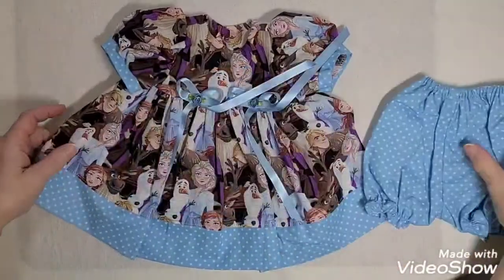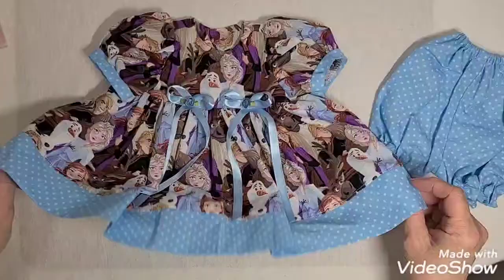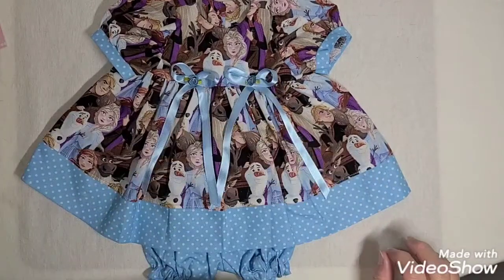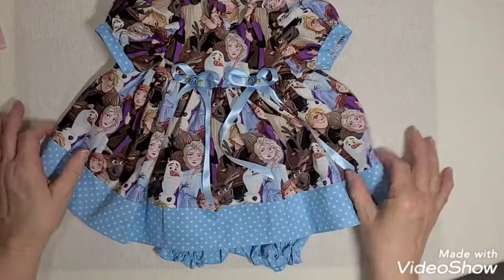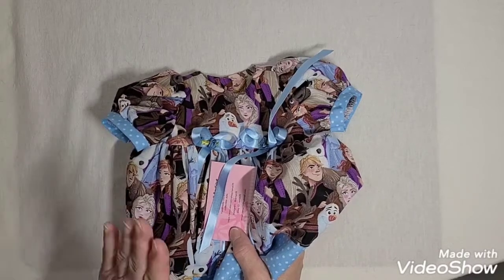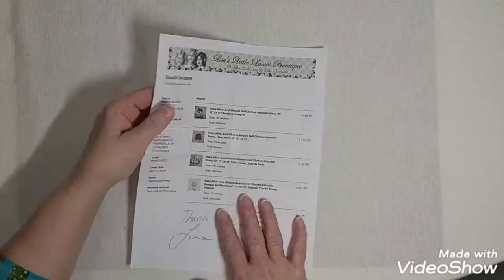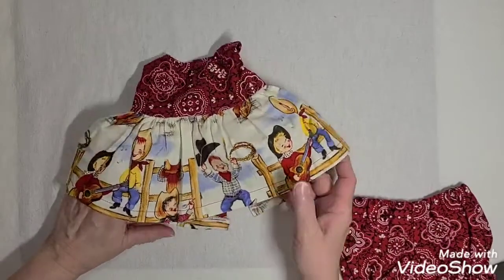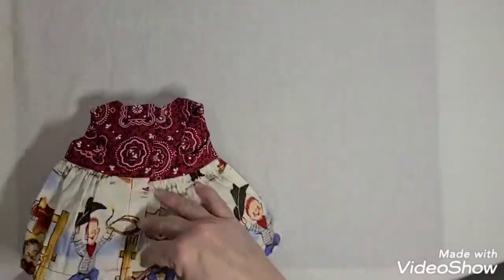Baby Clothing Haul 12/12/20